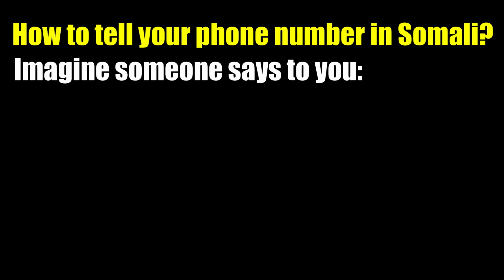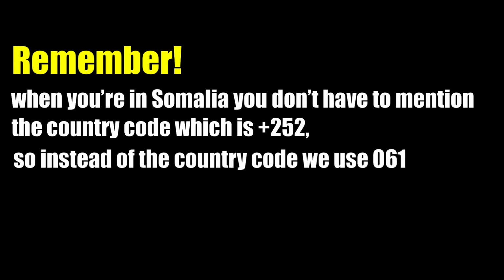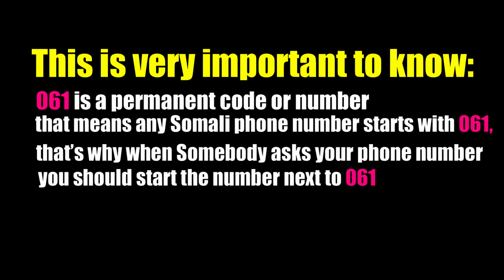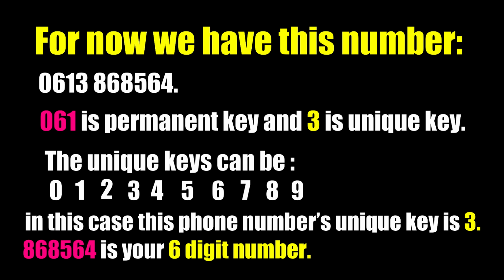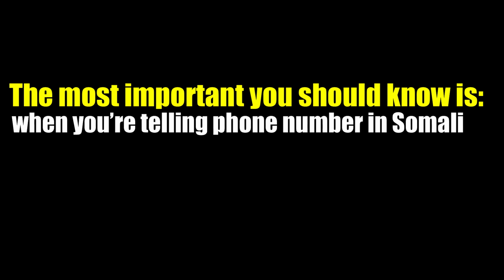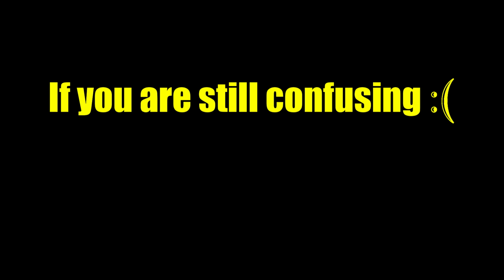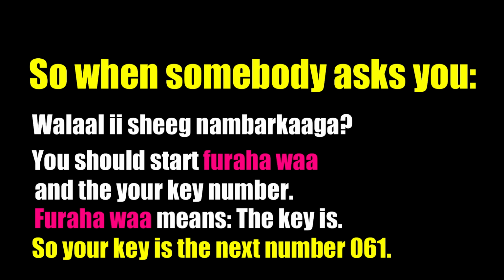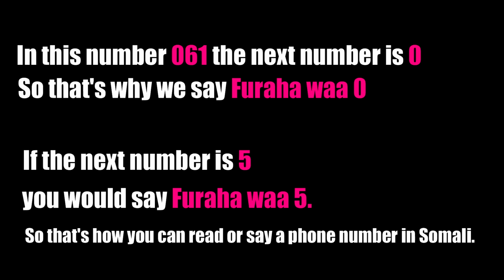How to tell THE PHONE NUMBER in Somali? | Somali Language for Beginners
Hi, My name is Abdirahman Abzi and I'm a Somali native tutor.

I've been teaching the Somali language for around 5 years now.

I teach Somali as part of 1 to 1 lessons to my online students and each class lasts 1 hour.

What you'll get:
- More than 60 PDF lessons with exercises.
- Somali book 1; Vocabulary, phrases & short stories.
- Somali book 2; Advanced and Intermediate lessons.
- A google classroom where you access any Previous Lessons and resources.
- 24/7 support through WhatsApp to help with any questions you may have outside of the lessons.

BOOK MY LIVE ZOOM 1V1 CLASSES
SAY ME HI ON WHATSAPP NOW :

Some important previous lessons!

Minutes of the lesson!
00:00 Intro and GET FREE DETAILED PDF FILE.
0:25 What we're going to learn?
0:52 Getting Started.
1:30 How to tell your phone number in Somali?
4:50 Outro and Support.